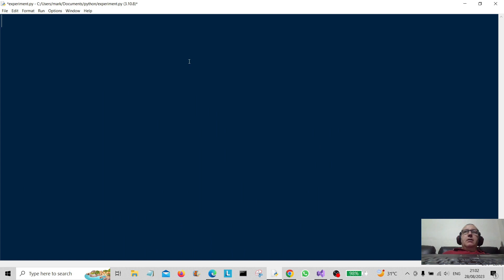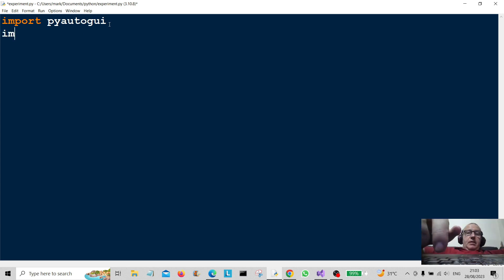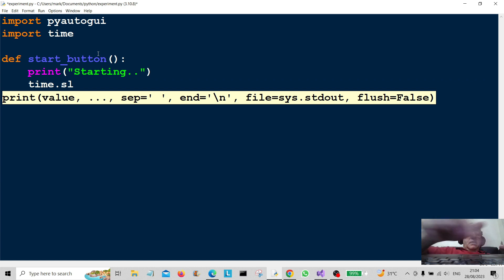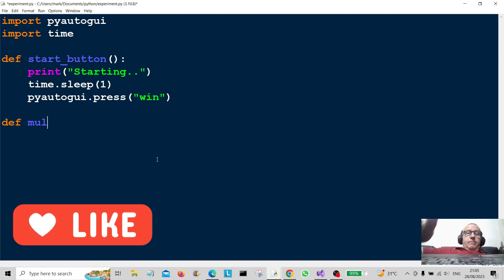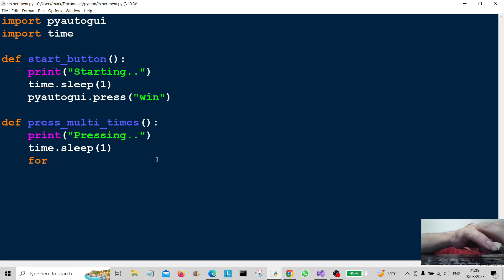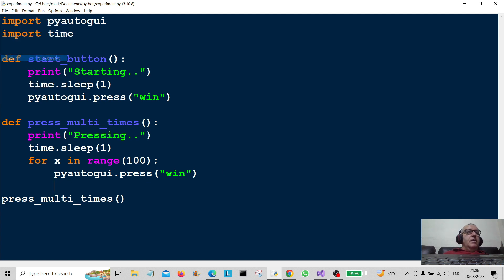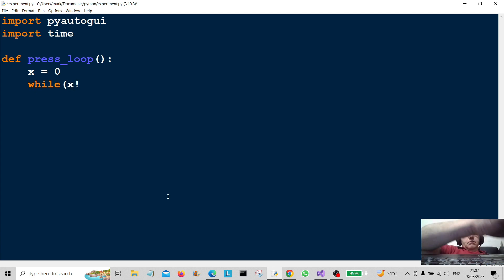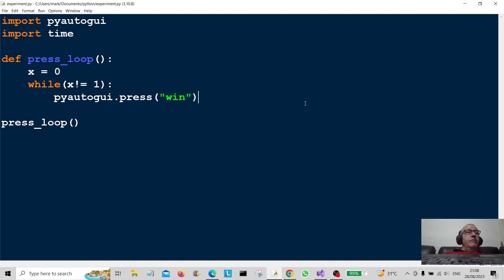Python PyAutoGui Windows Start Infinite Loop 2023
Python Code Using Pyautogui To Press The Windows 10 Start Menu. Easy Fun Code For Beginners Making Use Of The Infinite Loop.